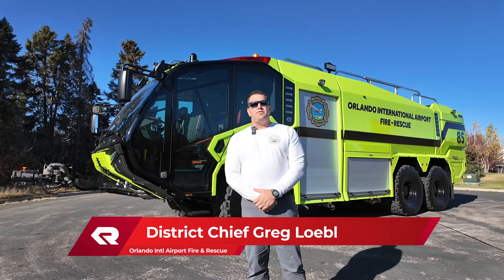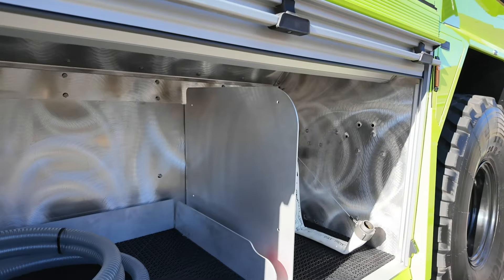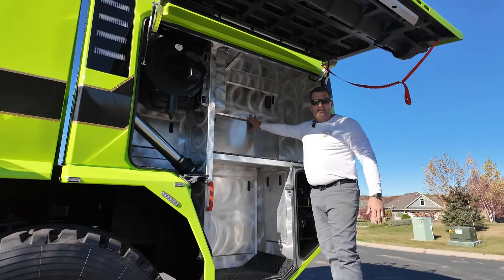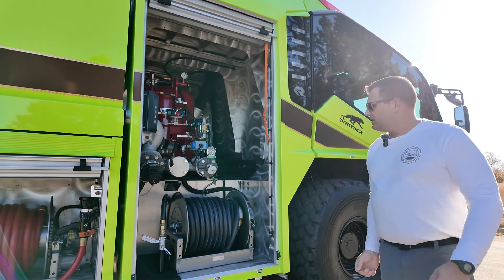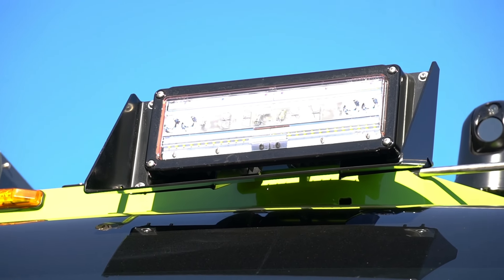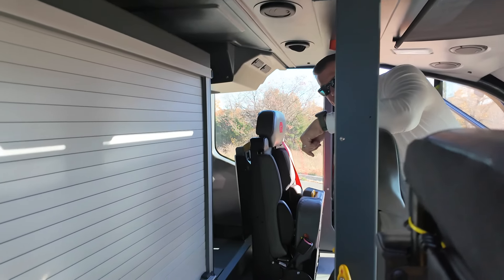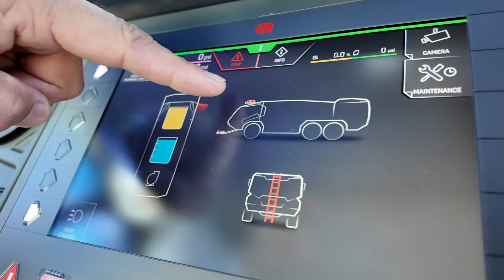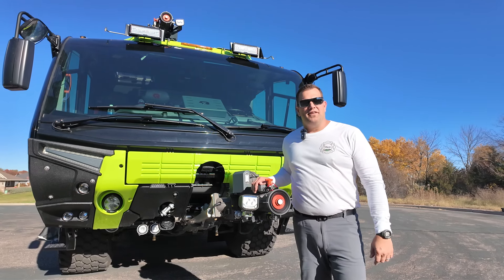105814 - Orlando Intl Airport, FL - PANTHER 6x6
As it gets cold here in Minnesota, this PANTHER 6x6 will be heading to sunny Florida. District Chief Greg Loebl will take you through Orlando International Airport's new 6x6.